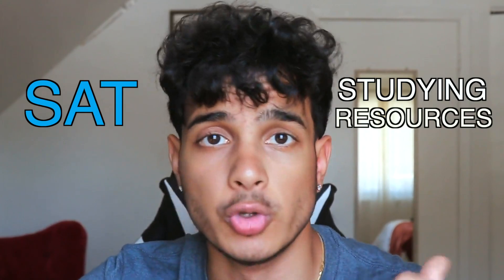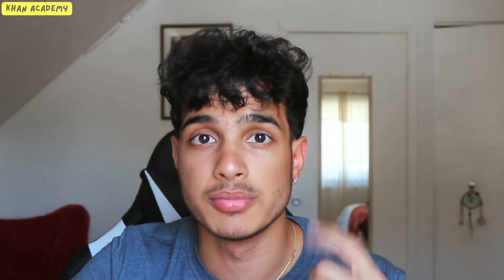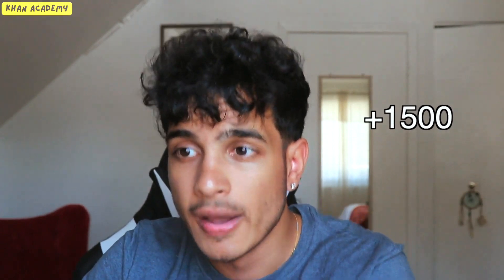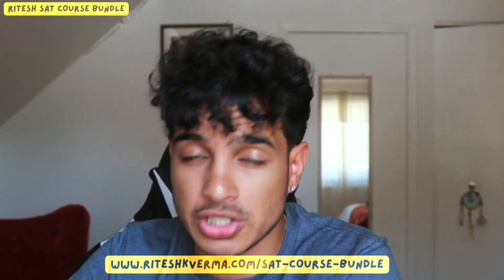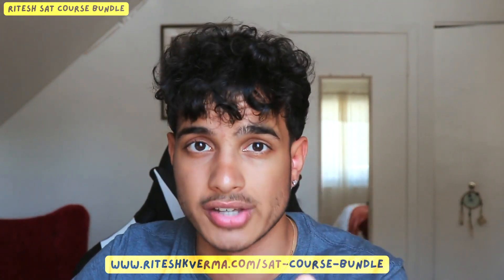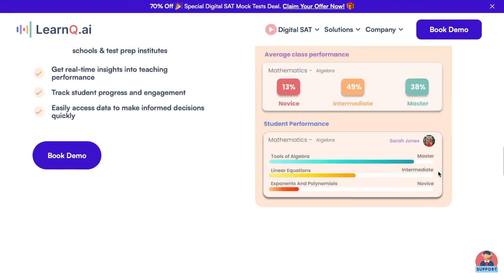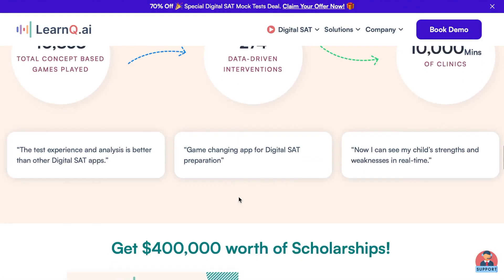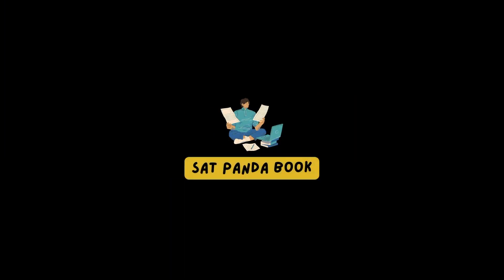SAT JUNE BEST Resources to Improve Your SAT Score in ONE WEEK!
Here are the best resources for you to improve your SAT score for this upcoming SAT!

🙌 Boost your score with my SAT Crash Course Bundle (two courses for price of one, super LIMITED TIME)

📝 HOW TO BUY MY PERSONAL SAT NOTES (EXTREMELY HELPFUL)

Edited by (IG): @mesaraow

00:00 - Intro
0:14 - Basic learning platform
1:32 - Mastery course
2:11 - Super tutoring
3:10 - Advanced learning platform
4:08 - Best SAT book